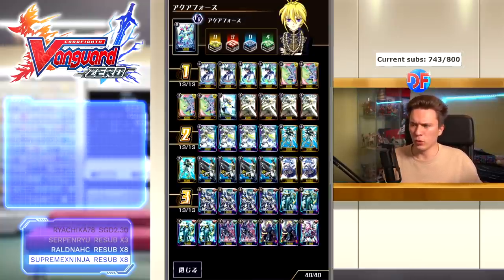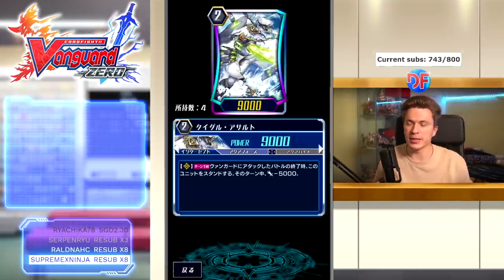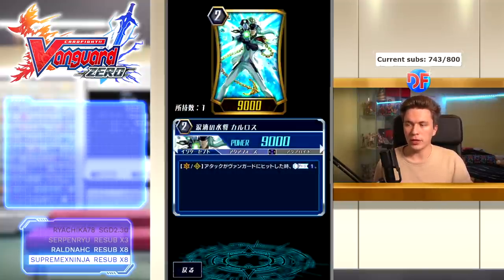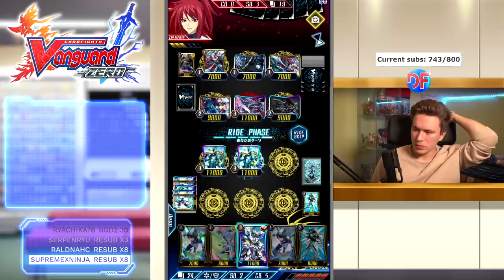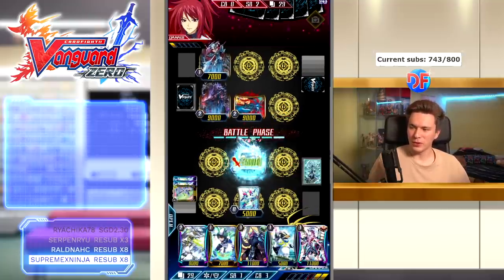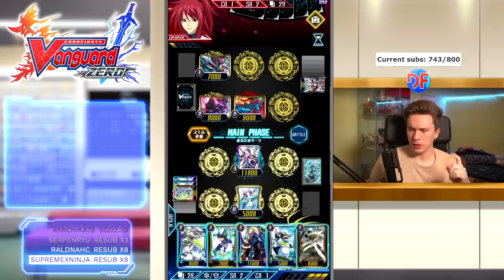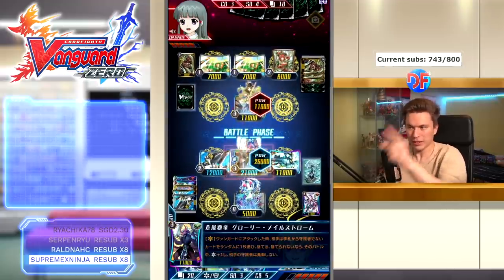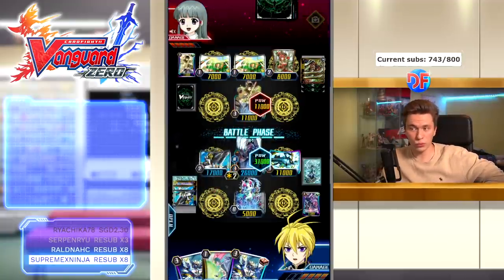Tetra Drive Dragon Deck & Fight || Vanguard Zero (JP)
We briefly return amidst all the overDress news to some Zero with the Tetra Drive deck and fight, which might just be one of my favourite renditions of Aqua Force so far! The deck has various tools to enable 4-5 attacks in a turn, but let's see how practical it is in action!